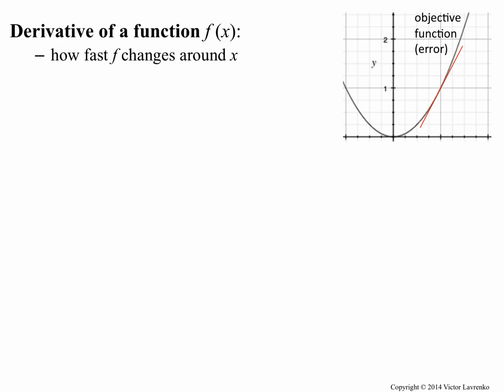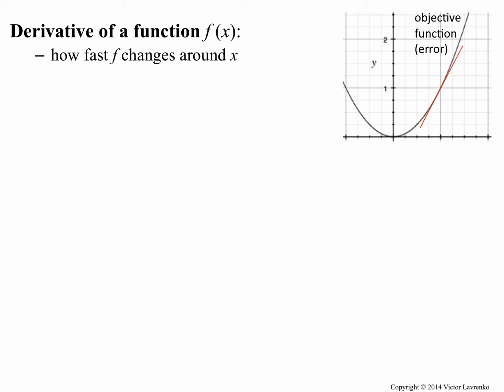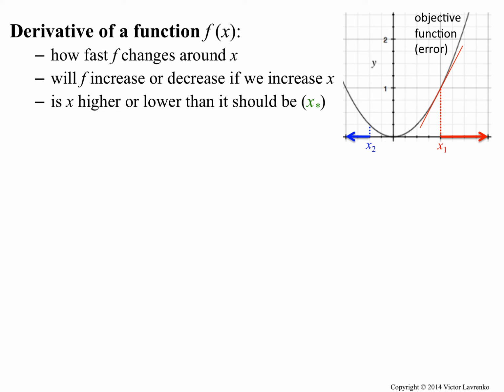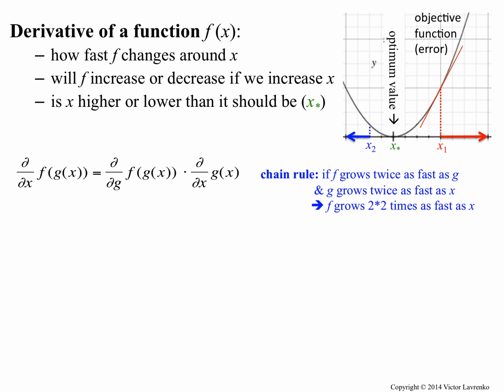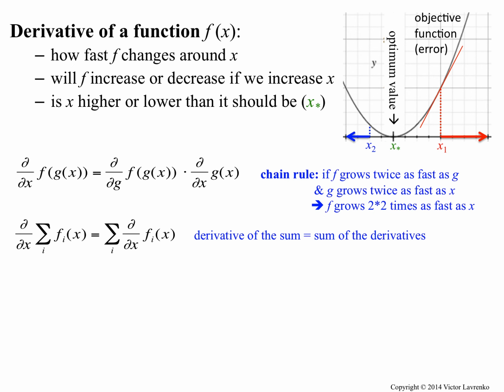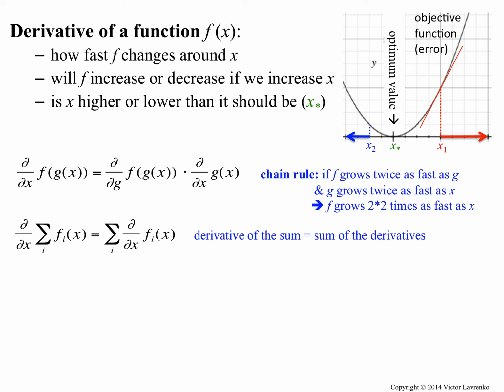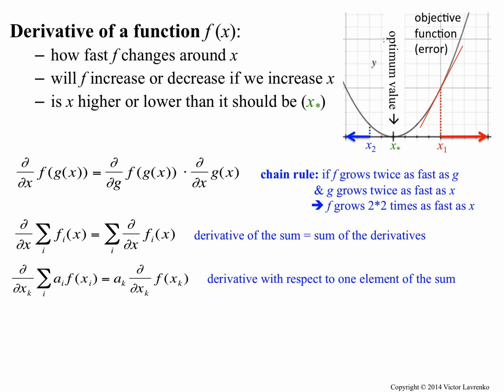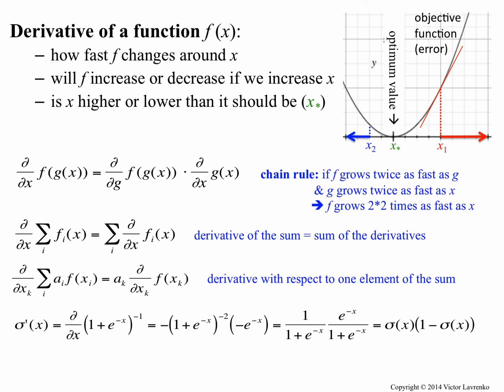Neural Networks 9: derivatives we need for backprop